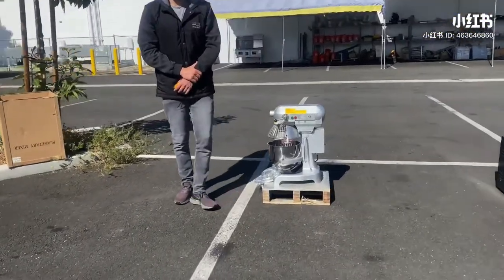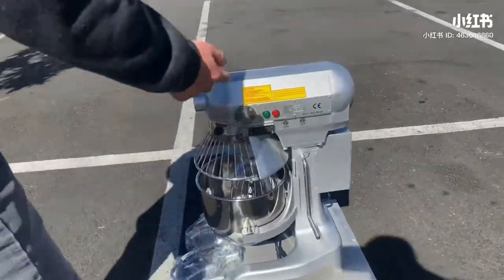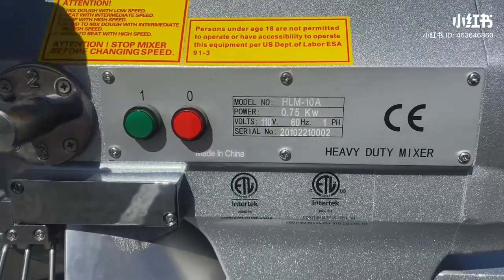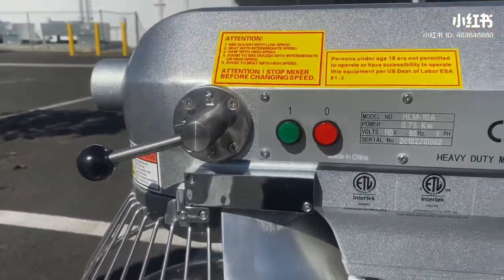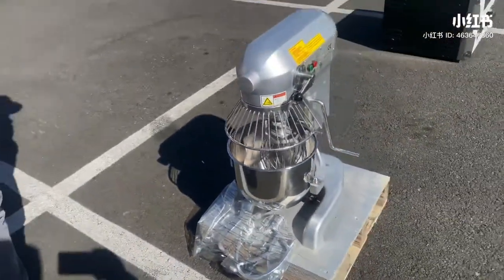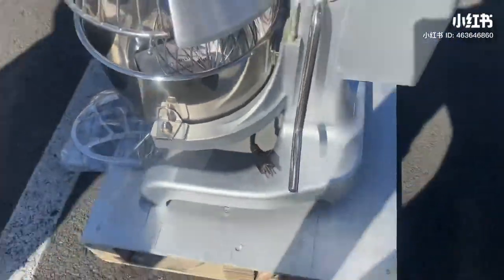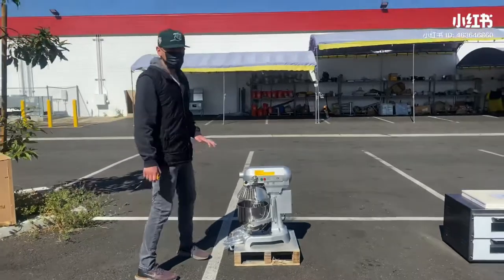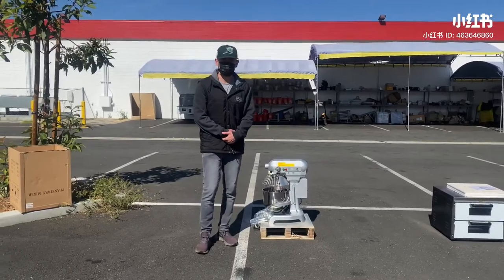10 qt Commercial 110v Electric Dough Mixer Mixing Machine Kitchen Equipment NSF ETL UL